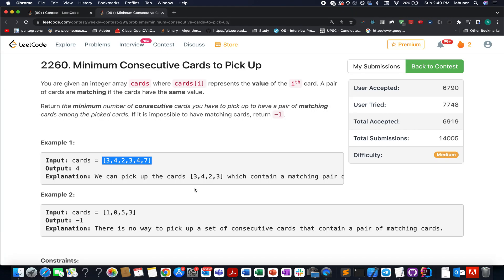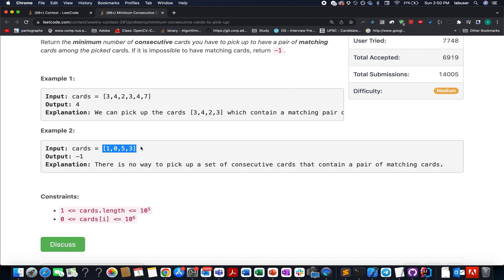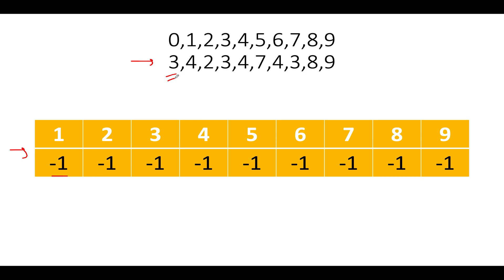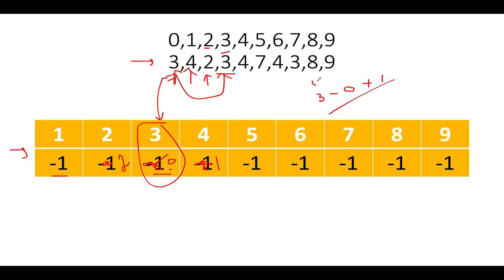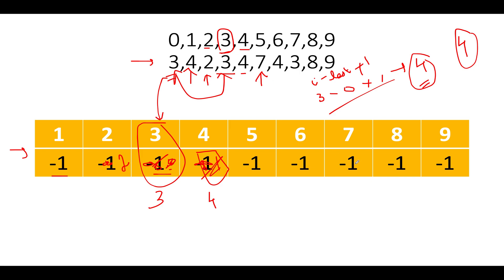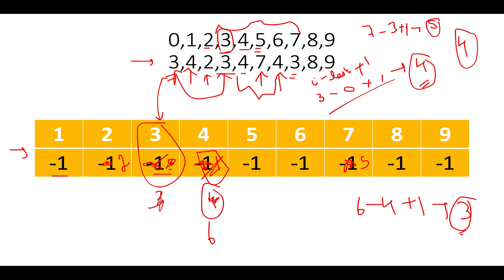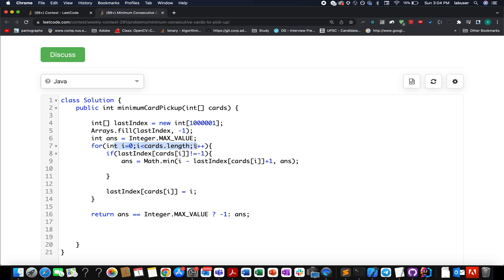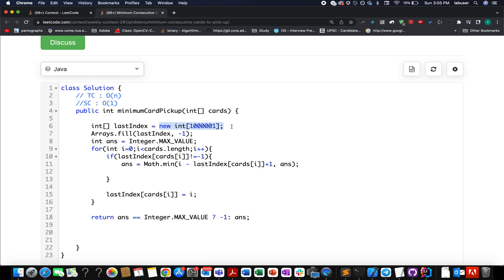Minimum Consecutive Cards to Pick Up | Leetcode 2260 | Maps | Contest 291 🔥🔥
Here is the solution to "Minimum Consecutive Cards to Pick Up " leetcode question. Hope you have a great time going through it.